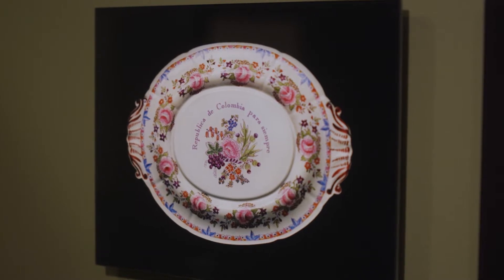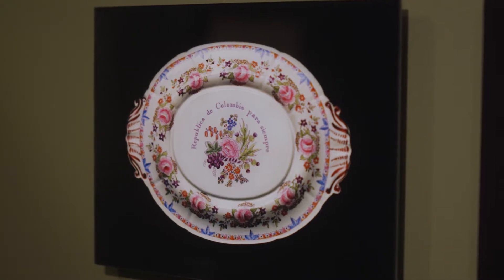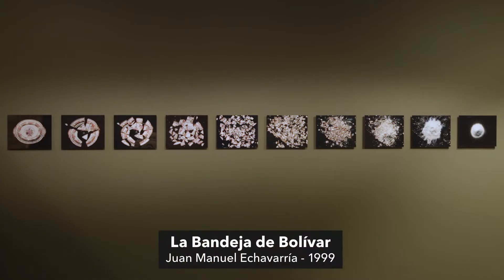Untitled: Creative Fusions | Offbeat Art Tour "La Bandeja de Bolívar"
Watch Frontline Farming's Offbeat Art Tour of "ReVisión: Art in the Americas."

Frontline Farming is a food justice and farmer advocacy organization that believes good food should be for all people and that farmers deserve living wages. The mission of Frontline Farming is to create greater equity across our food system on the Front Range of Colorado. They specifically seek to support and create greater leadership and access for women and people of color in our food systems. They achieve these goals through growing food, listening, educating, honoring land and ancestors, policy initiatives, and direct action.